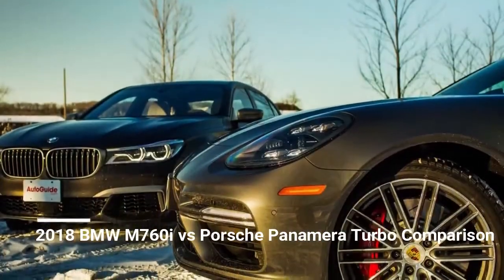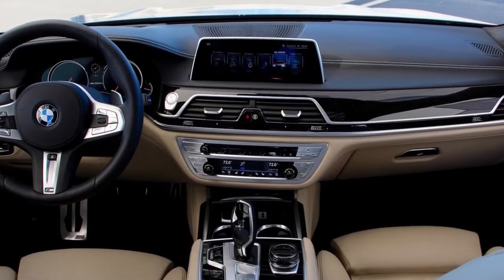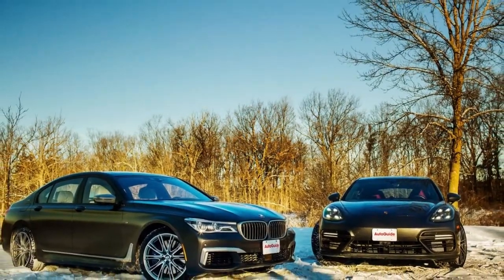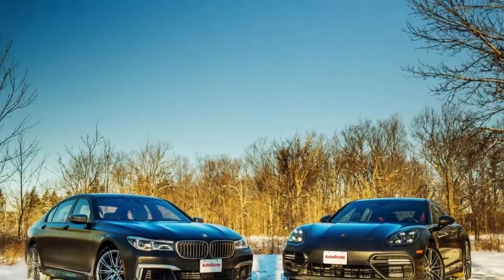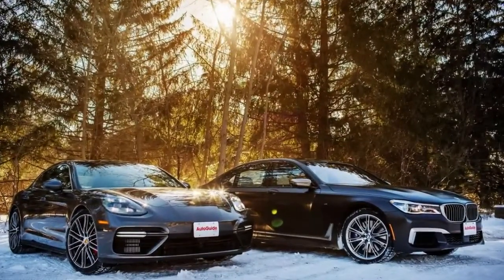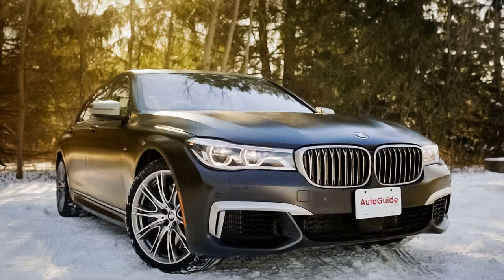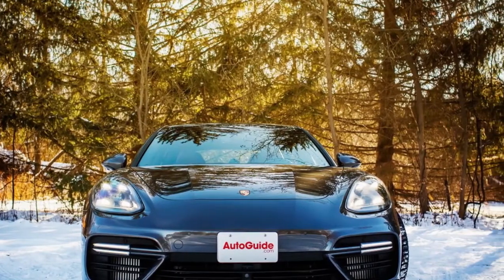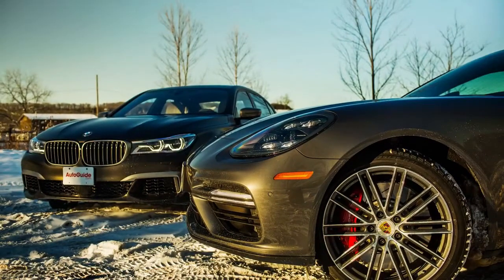2018 BMW M760i vs Porsche Panamera Turbo Comparison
If you have a supercar and put it away for the winter and are looking for a “winter beater” that’s not an SUV, here are two very compelling choices.
2018 BMW M760i, 2018 BMW M760i review, 2018 BMW M760i interior, 2018 BMW M760i sound, Porsche Panamera Turbo, Porsche Panamera Turbo 2018, Porsche, Porsche

Panamera, BMW, M760i, Panamera, Turbo, Comparasion.
The Porsche Panamera Turbo and BMW M760i are two big engined, super luxurious executive sedans that make you feel like a boss. With all-wheel drive, proper winter

tires, and heated everything, they are glorious cruise beasts to get you through the cold months.
It might not seem like an apples-to-apples comparison, but as tested, these big sedans (OK one’s not really a “sedan”) match up pretty closely in price, around

$170k (about $180K in Canada), and despite them being totally different cars with totally different engines, it’s not crazy to think that people would cross-shop

them.

But after driving them back to back, we did realize that they’re aimed at two very different buyers.The biggest edge that the BMW has over the Porsche is that

everything about it is over the top — it’s cool, but just a bit extra. The matte paint job is over the top, the V12 engine is over the top, even the key is over the

top — it’s like a tiny smartphone with a touchscreen, but it’s not that useful because everything you can do with this key you can do with an app.

Automotive One